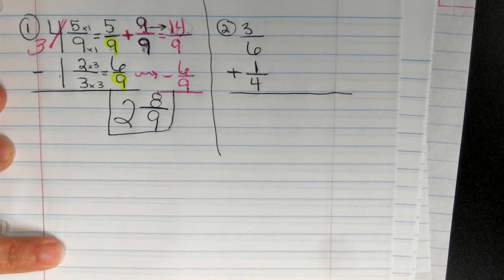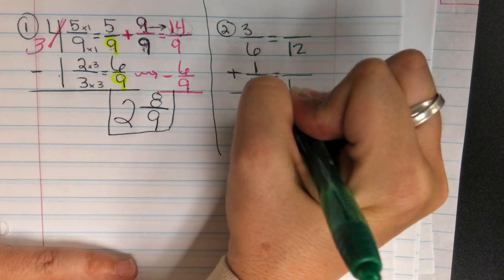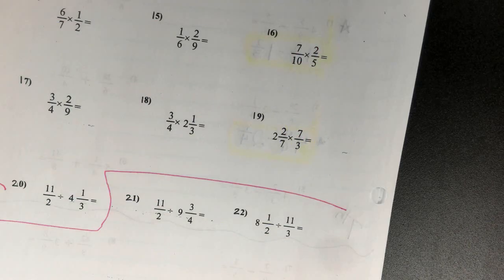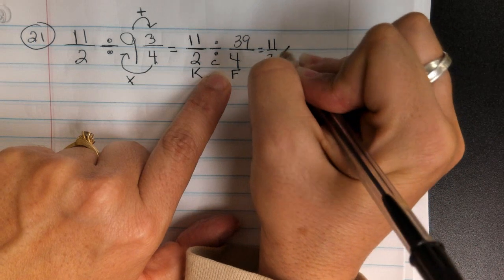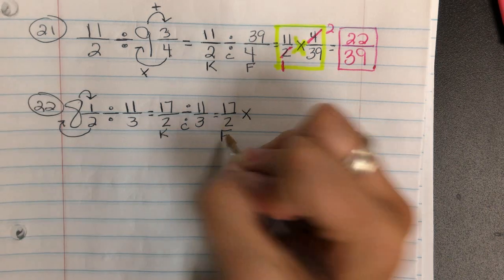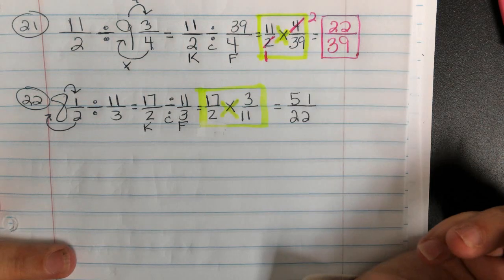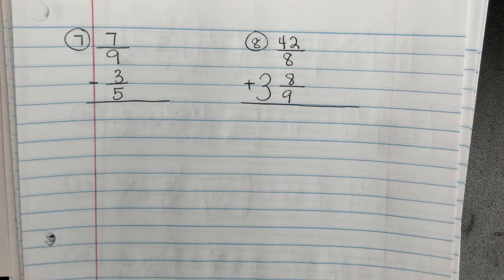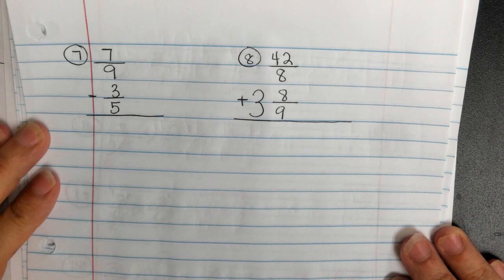5 2 19 Fraction Review